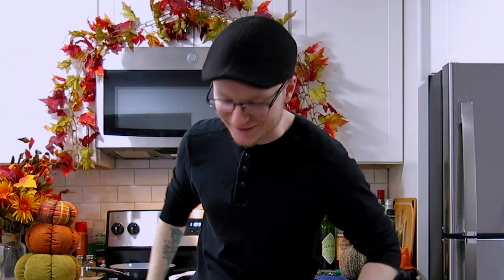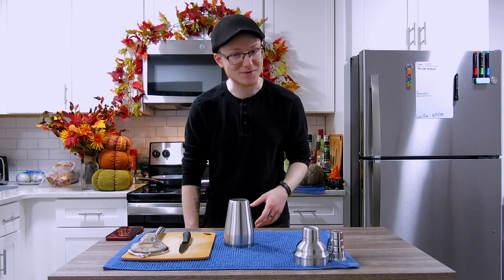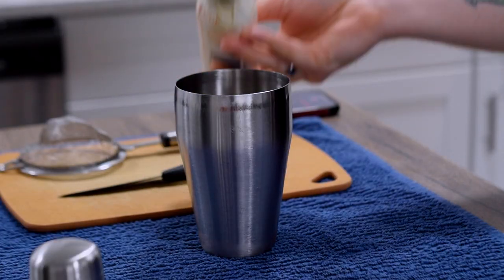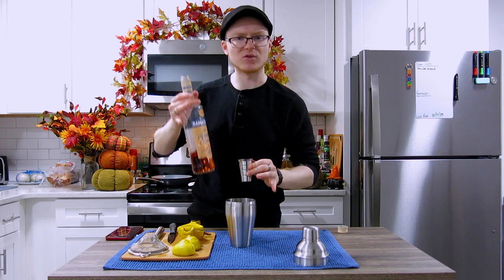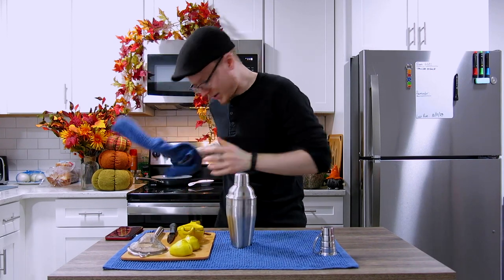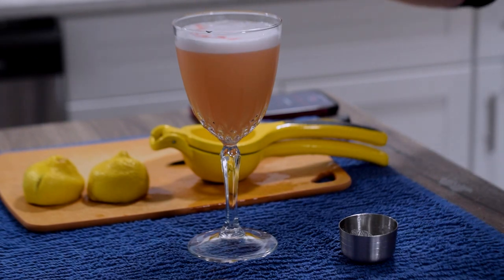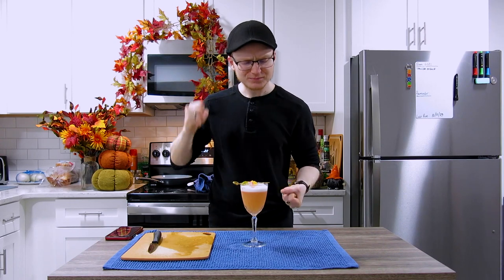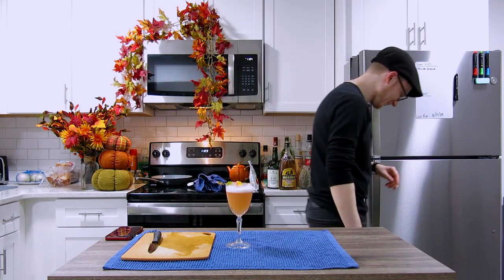Gummy Bear Last Word?! | Mike's Hard Reviews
Inspiration can come from anywhere, and this season it comes to me from one of my favorite underrated horror film picks, "Candyman" (1992). A robust and subtextually rich film deserves a cocktail worth sharing this Halloween, especially if it tastes like delicious honeyed candies.

Candyman:
- 1 oz. Gin
- 1 oz. Ramazzotti Aperitivo Rosato
- 1 oz. Honey Liqueur (Barenjager)
- 1 oz. Lemon Juice
- 1 Dash Angostura Bitters
- 1 Dash Orange Bitters
- 1 Dash Elderflower Liqueur
- 1 Egg White

Video Chapters:
00:00 - Intro
00:51 - Inspired by "Candyman" (1992)
01:31 - How to Make a Candyman
04:12 - Garnish for a Sweet Tooth
05:03 - Tasting Notes
05:49 - Outro